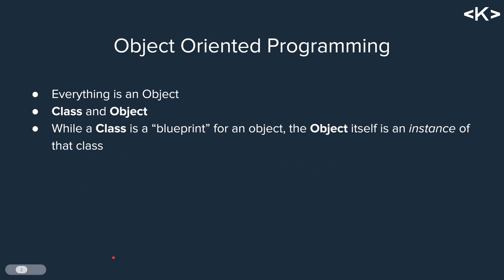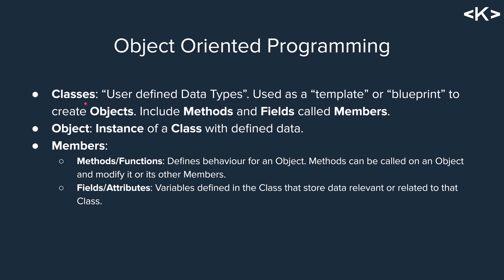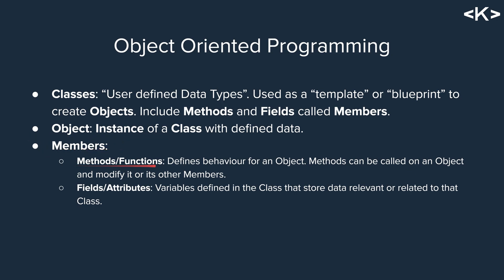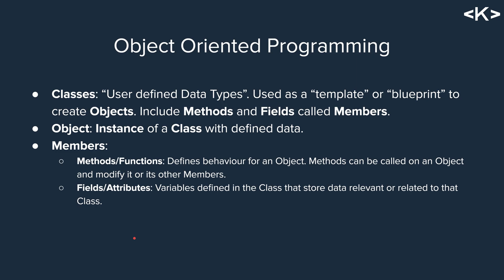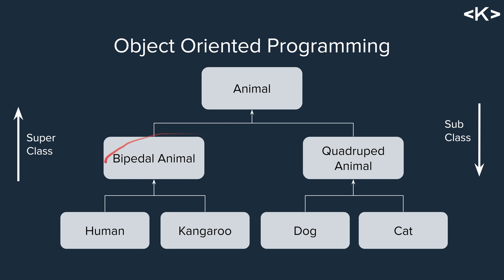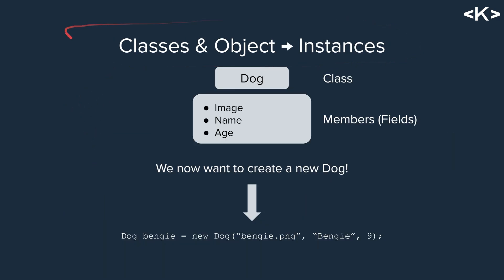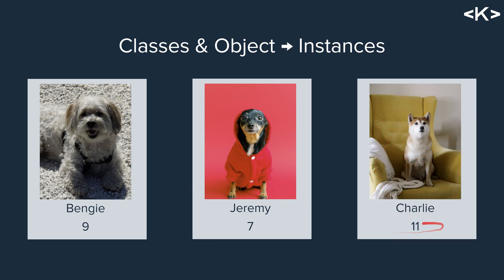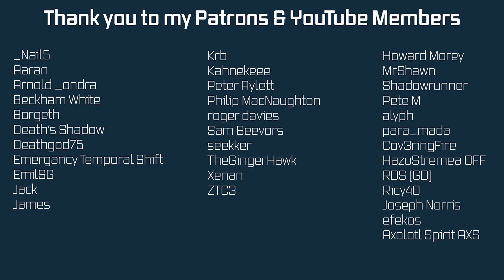Java Introduction for Minecraft Modding (2023) - 18: Object Oriented Programming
In todays Java Tutorial for Minecraft Modding, we talking about Object Oriented Programming in Java. Also called OOP, it is a popular Programming Paradigm. It is the foundation of programming in Java.